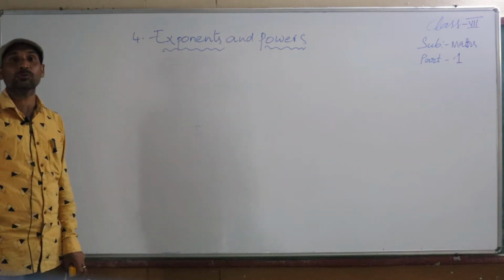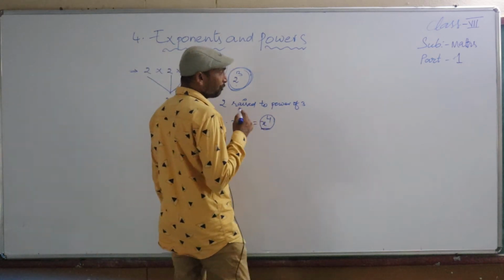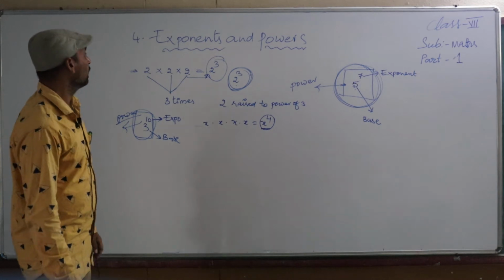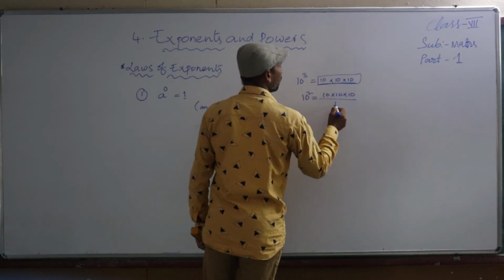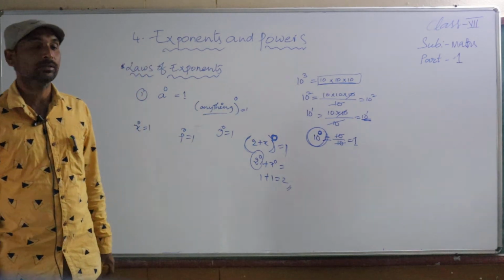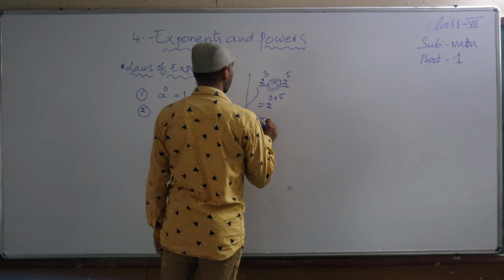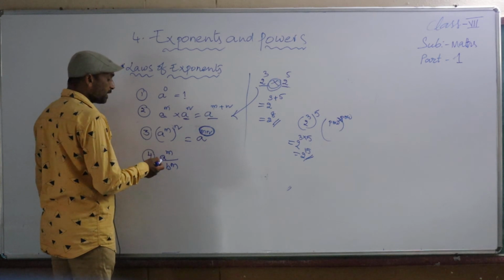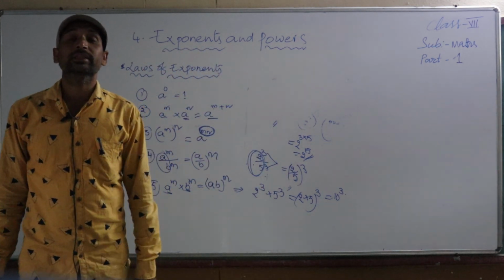Class 8 // Maths // Chapter 4 Part 1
Class 8 // Maths  //  Chapter  4 Part  1 " Little Lilly Group of Institution'